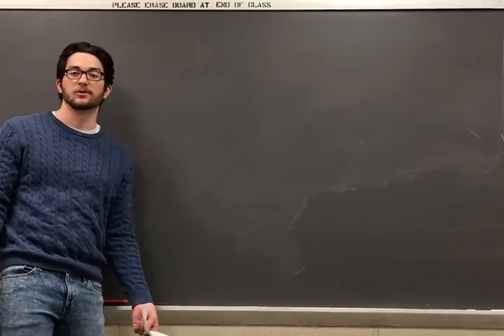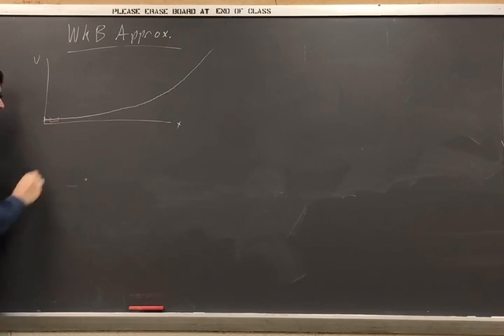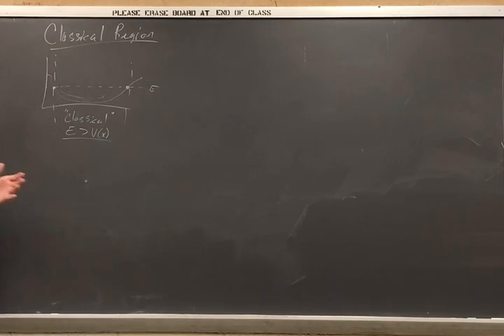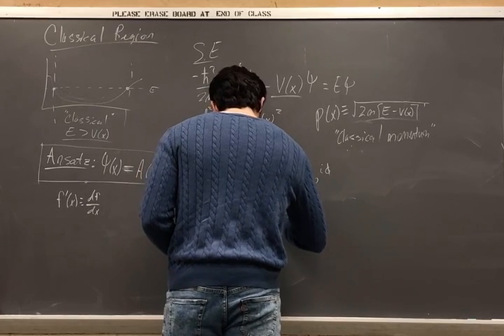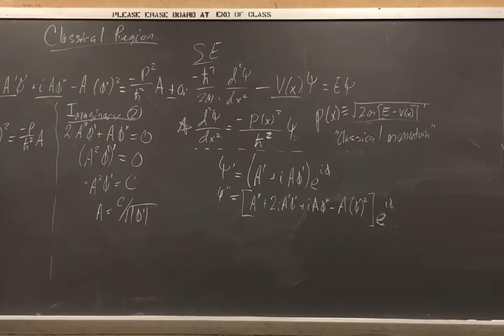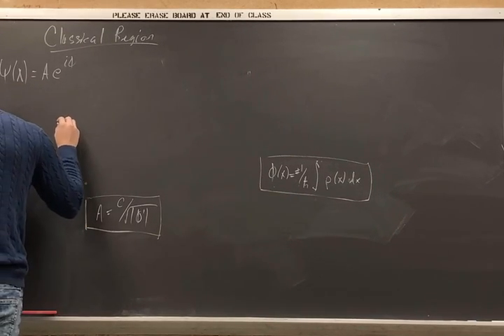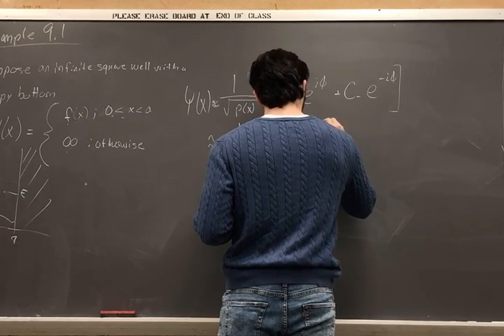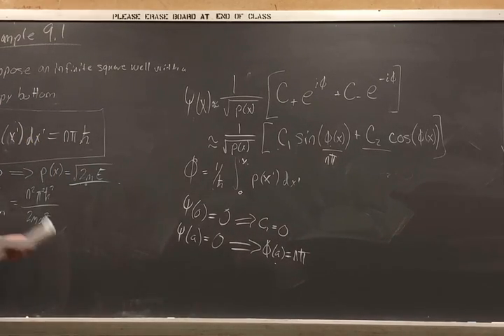WKB Approximation Lesson 1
This is a short introduction to the WKB Approximation pt 1/2